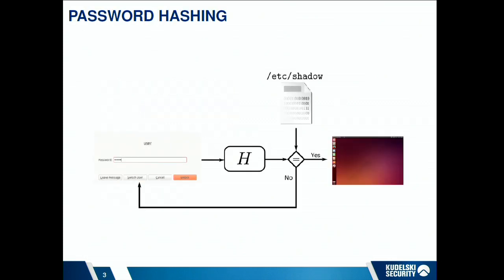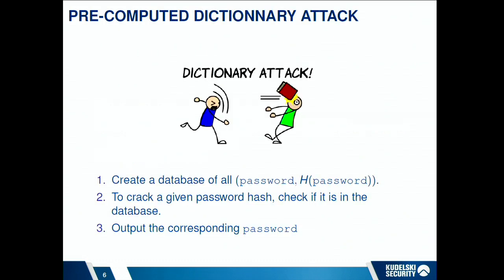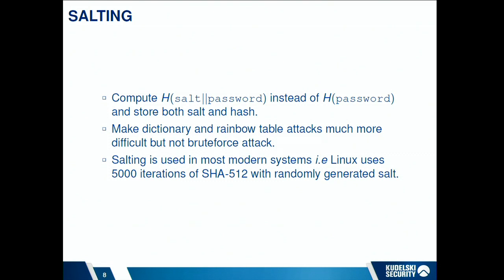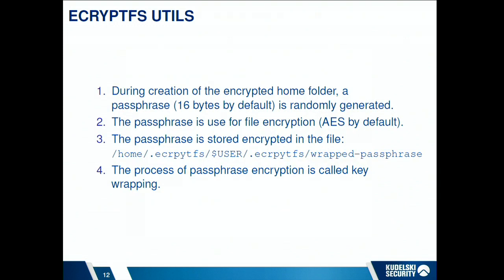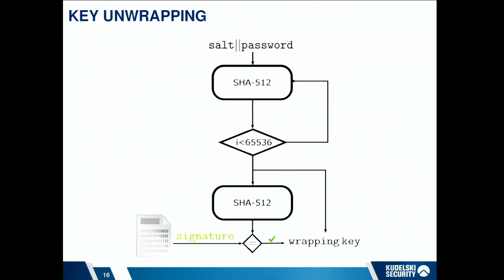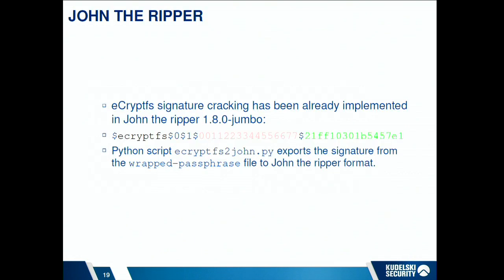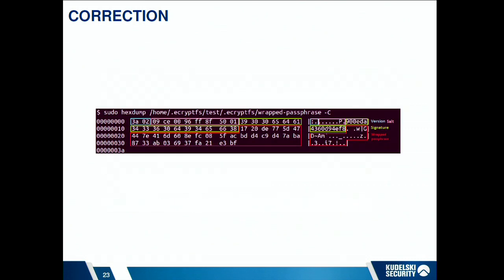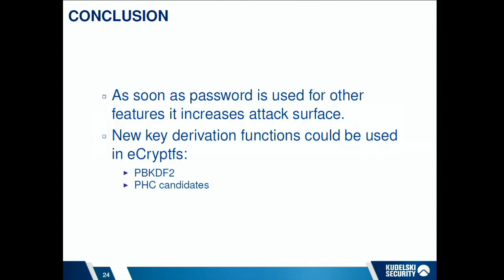Если шифрование файлов способствует взлому паролей